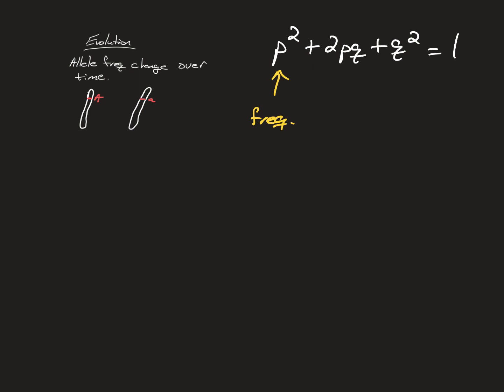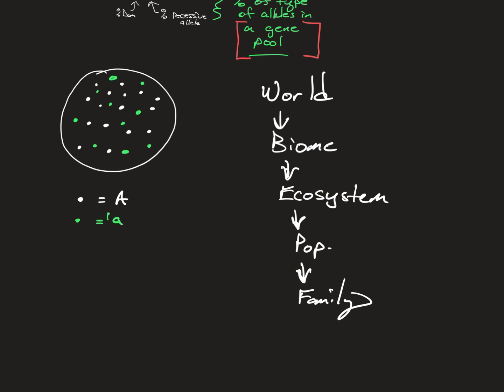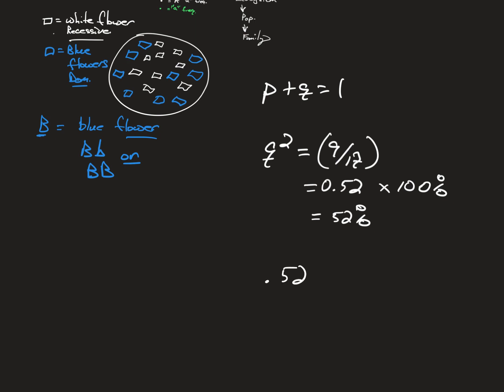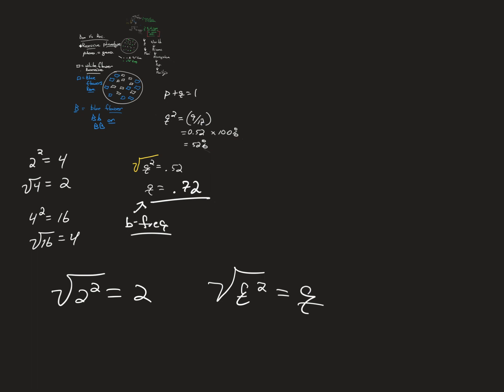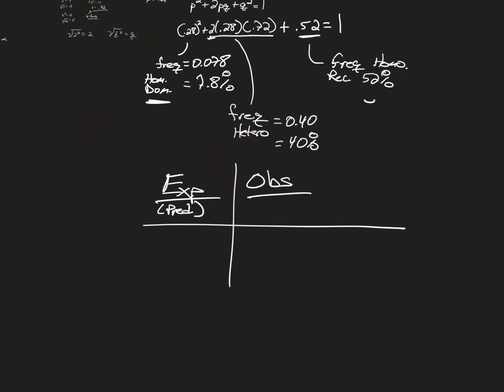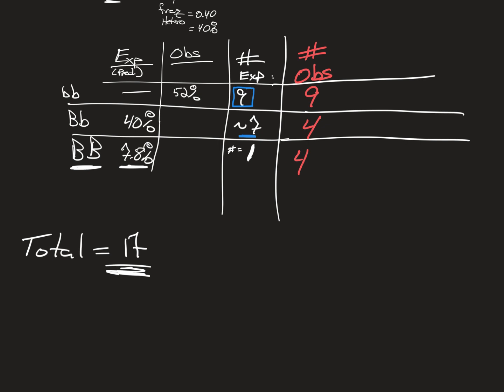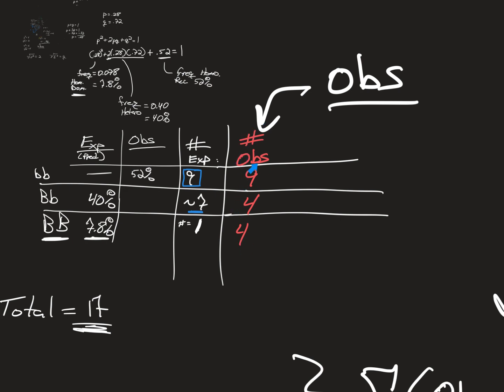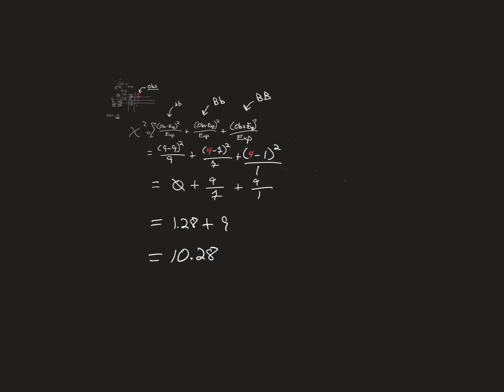hardy w final.mp4